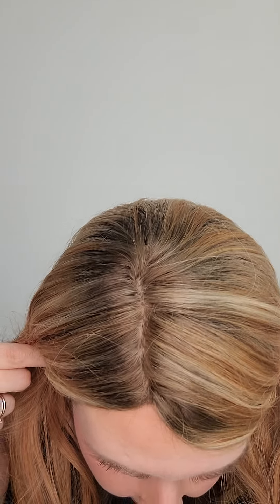One of my favorites: Uniwigs "Blake" hair topper in Almond Frost!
8.5"X9" BLAKE | SILK PART REMY HUMAN HAIR TOPPER WITH LAYERS | LEFT PART
Color: Almond Frost
Density: 130%
Length: 16 inches
The "Blake" topper from Uniwigs is unfortunately discontinued.

Here is the link for the "Blake" which is on clearance:
The most similar hair topper is the Silk base "Savannah" topper from uniwigs. Here is the link: